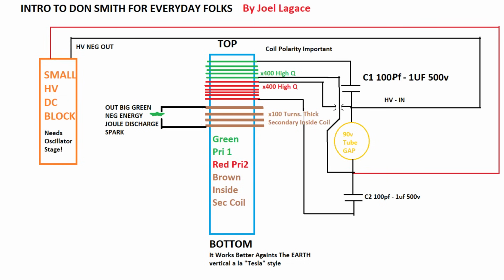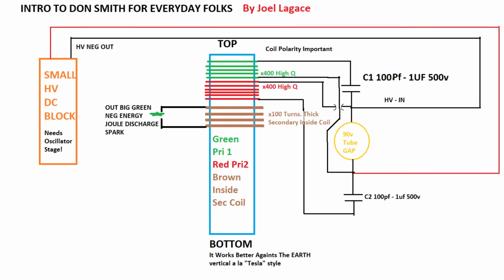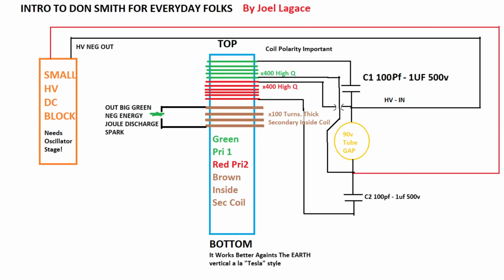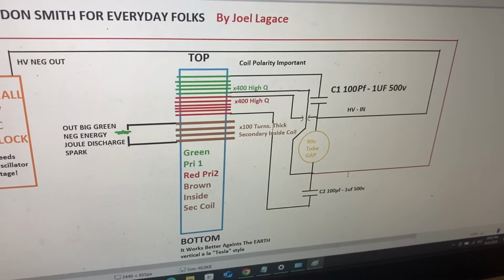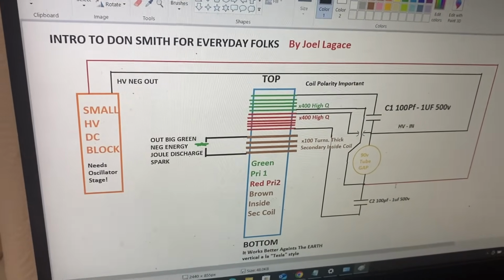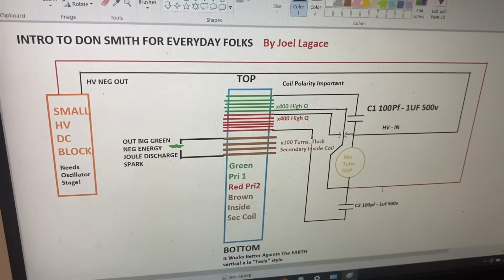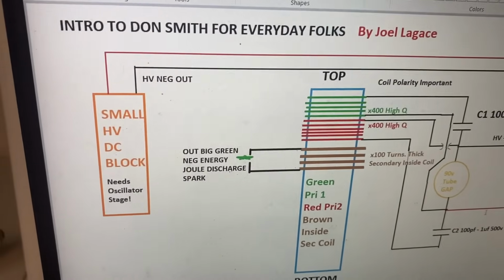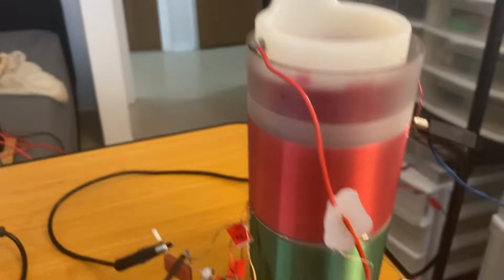The Real Don Smith Process Explained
Hello everyone,

I’d like to take a moment to share an updated and corrected by me circuit diagram of the early Don Smith / Kapagen-style Tesla-inspired setup. This version reflects important discoveries made through my own hands-on research and past testing. I talked about this before in past early videos, even years ago now!  but most people missed the bigger point. So let's try again!

From what I’ve observed—and what many replicators have also reported—the publicly shared Don Smith circuit diagrams consistently produce conventional, expected results. There’s no sign of any anomalous or overunity behavior in those configurations as is. After years of analysis, I’ve come to believe this was done deliberately, as a way to gently mislead the general public.

There’s an interesting clue supporting this. In a little-known late-life conference video (still available on YouTube), Don Smith is asked a direct question by an audience member about the role of coil wiring and the so-called "capacitor displacement plate effect." Before Don can answer in detail, his son abruptly interrupts, steps in, and ends the Q&A. He turns to the audience member and says flat out:

“We have major investors here. We're not here to tell you how coil A connects to coil B.”

This strongly suggests that the published circuit diagrams—including those in Don’s own books—are intentionally incomplete or incorrect. That moment speaks volumes.

With that in mind, I decided to rebuild the Kapagen-style circuit based on my own analysis years ago of how the system actually functions with some demo videos along the way!. Sure enough, this revised configuration produces clear and powerful Don Smith-style effects—especially when the spark gap, coil layout, and capacitor relationships are correctly understood and applied.

One key takeaway. The capacitors never fully discharge. It's just a "sip" They can never reach zero by design!

Remember! this is one (early life) of many Don Smith inspired setups. Don Smith experimented with many multiple concepts in his lifetime. Our NEVUA Inc. Company demo unit is actually based on "some" of his late concepts.  Though the root ideas remain.

Don’t skip ahead to just copy the schematic—you’ll likely miss the core concept and the circuit won’t behave as expected.

The key to success here lies in understanding what I refer to as the virtual capacitor or ZPE (zero-point energy) dielectric effect. If that concept isn’t clear, replication attempts will likely fall short or behave like any ordinary resonant LC circuit.

At the end of the video, I show a live demonstration of an experimental coil setup powering a real, high-wattage AC mains lamp. This is not theoretical—it works, and it’s based on a deeper understanding of how the original concept operates.

I encourage you to review the full explanation carefully and study how field dynamics, not just component values, govern the energy behavior in this design. This demo is not to power a house. It is a teaching tool. Very slow one shot process. Once you understand feel free to upscale the voltage input capacitor sizes, resonance etc... for the Full Don Smith effect!

This is more or less a much simplified step back version of a past video here: 4.75 KW Generator
99.9% didn't understand the underlying process. So after this video you should understand the concept behind. Not the circuit per say it's just conceptual, It shows you a possible way to tap multiple coil and capacitor stages for more environmental stack-able gains.  If you want to experiment in this specific direction.

Drum roll for the troll comments please: :)